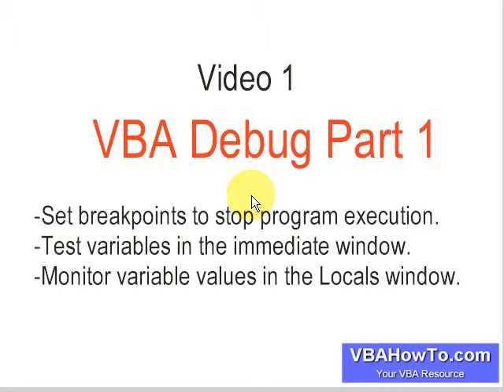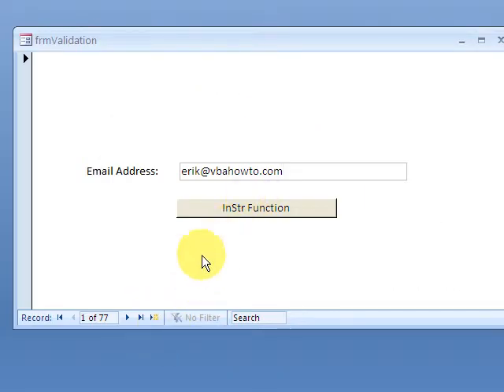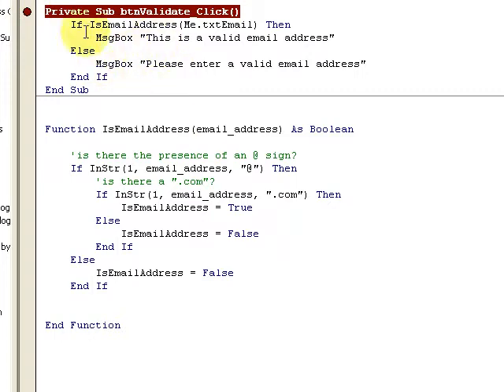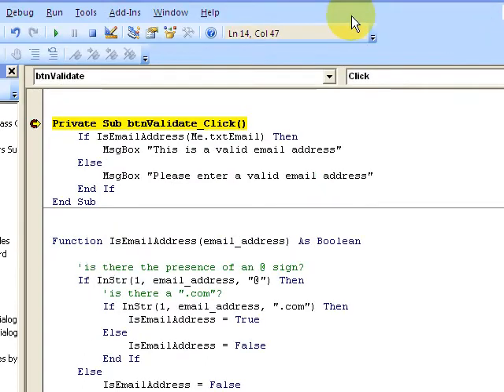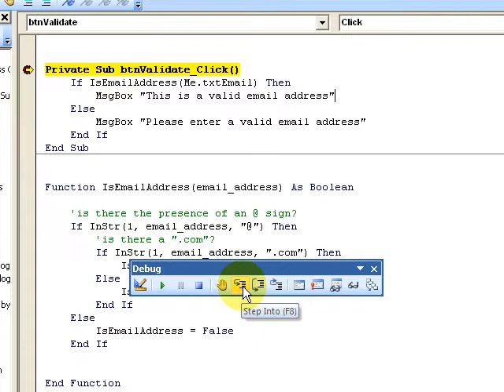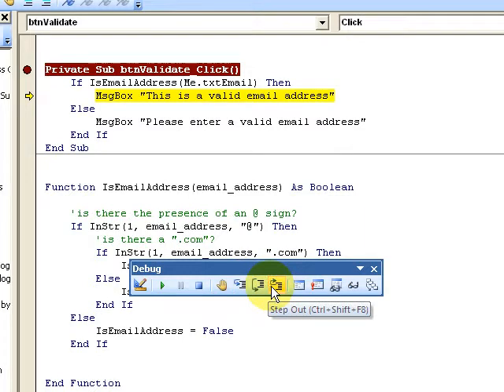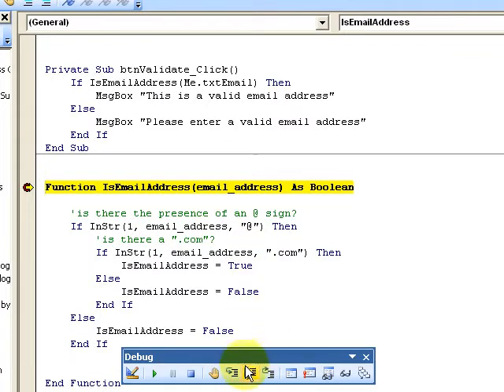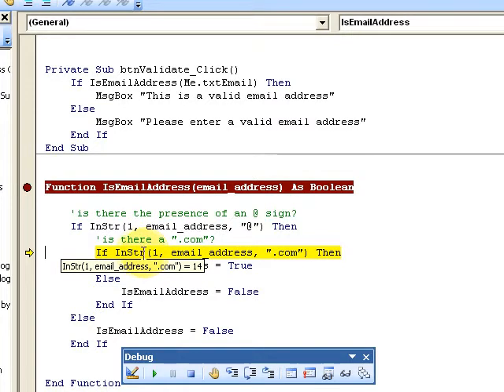VBA Debug PT1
Set breakpoints to stop program execution.
Test variables in the immediate window.
Monitor variable values in the Locals window.

In this video I talk about VBA Debug aspects like setting breakpoints, viewing the current state of variables, and stepping through code.

You can get the VBA code used in the video at the blog